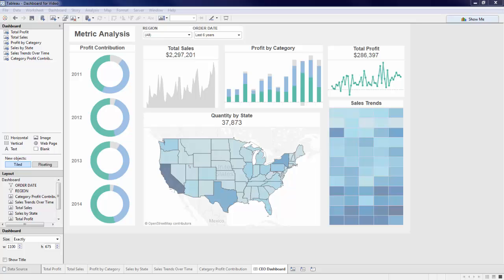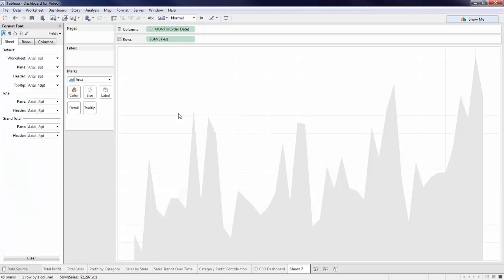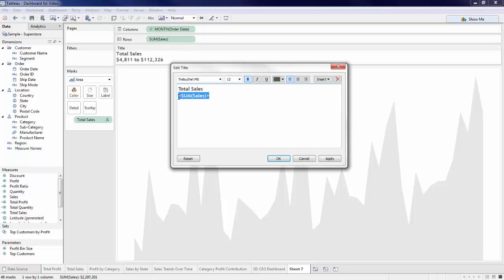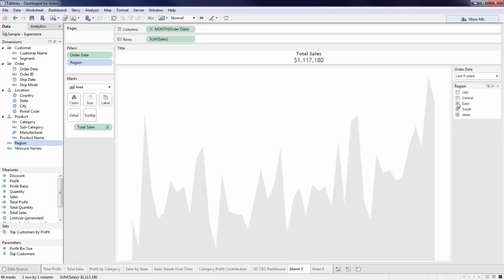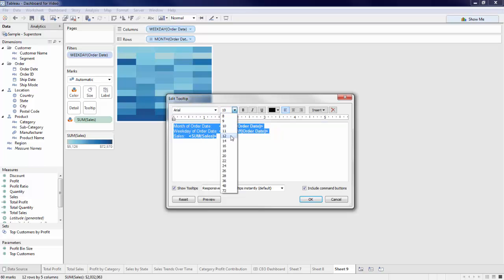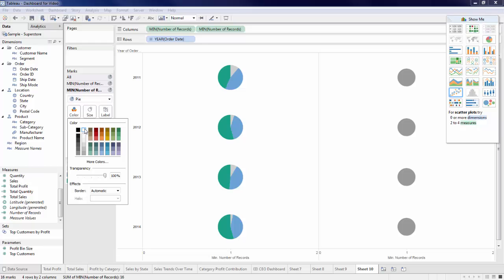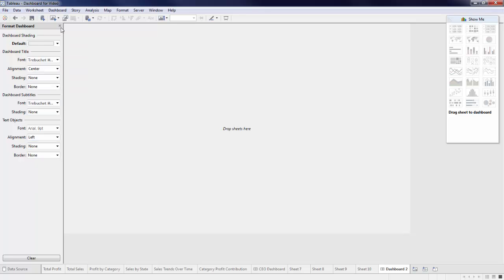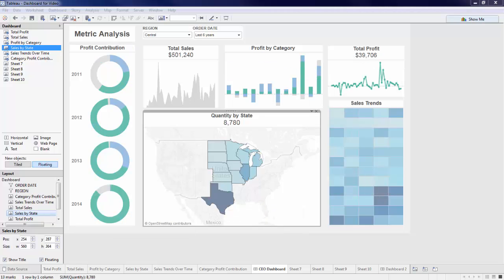How to Format a Beautiful, Interactive Key-Metrics Dashboard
A high-level dashboard that also drills downs deeper can help people evolve from passive consumers of data to self-service can-doers. How? They key is interactivity, which allows people to ask and answer their own questions and find valuable insights in real-time.